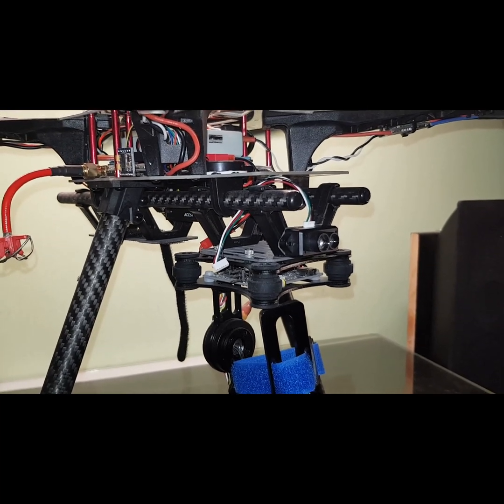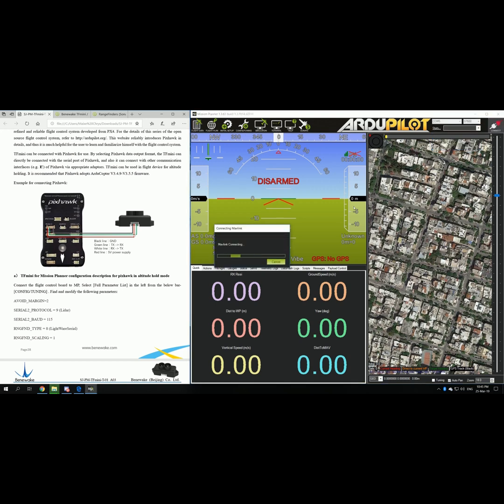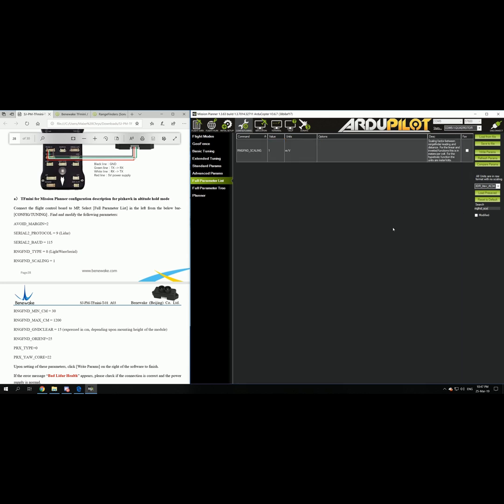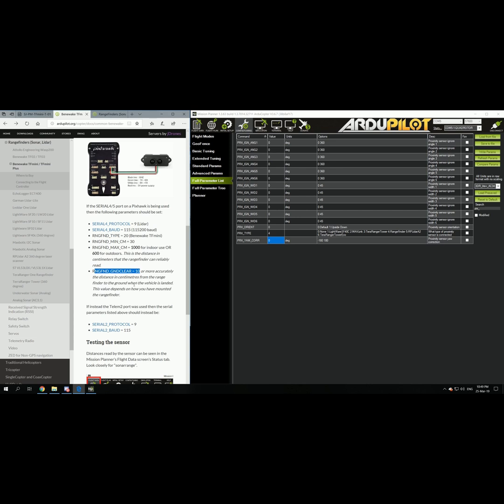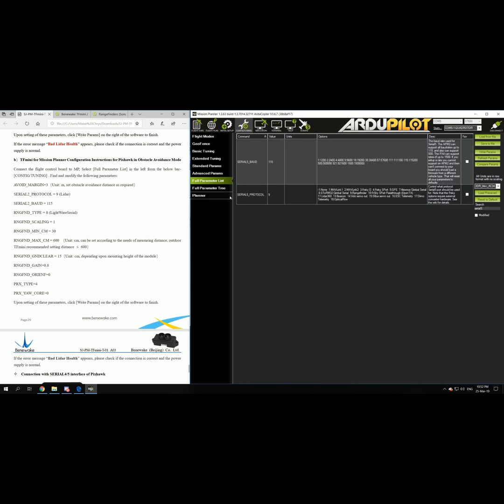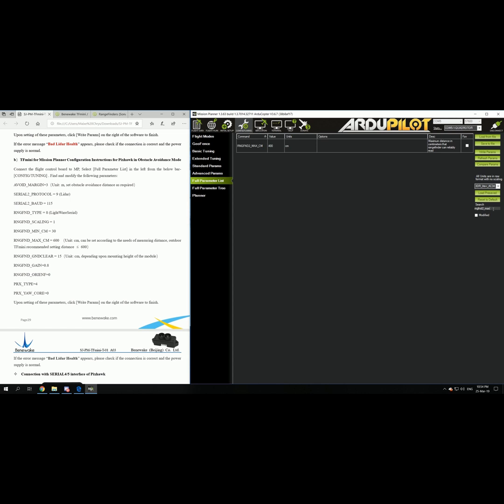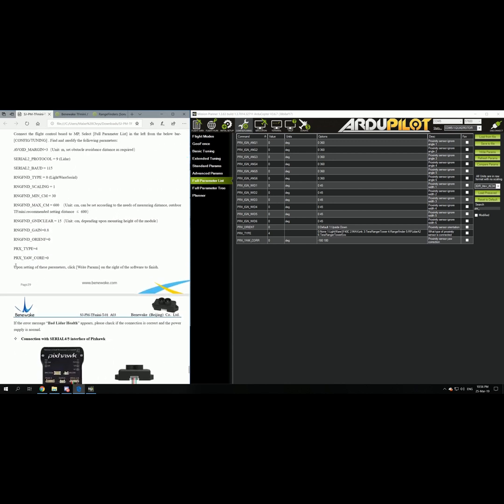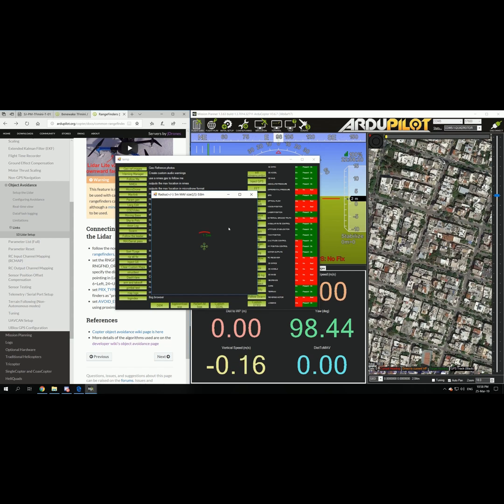Part 2/2 How to setup Pixhawk with two rangefinder sensors, object avoidance and height estimation.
Make sure you also watch the first part of the video (link below) so you avoid any knowledge gaps.

This video explains what parameters need to be changed so that Pixhawk recognizes two rangefinder sensors.

Get the items I used here:
All in one Drone kit:

TF Mini Lidar Module:

Pixhawk Flight Controller:

S500 Frame:

Frsky r-xsr Receiver:

Frsky  Qx7 Transmitter:

ISDT Battery Charger (strongly recomended!):

Hey friends! I am a VIP5 who has been enjoying Banggood for over 979 days. I have found lots of high-quality and low-cost products. Come on! Join now to get $20.

Pixhawk is the upgrade of APM and PX4, of which APM uses conventional 8-bit SCM with limited arithmetic capability. While the PX4 is a transitional product starting to use STM32F4. Pixhawk is more refined and reliable flight control system developed from PX4. For the details of this series of the open source flight control system, refer This website reliably introduces Pixhawk in details, and thus it is much helpful for the user to learn and familiarize himself with the flight control system.
TFmini can be connected with Pixhawk for use. By selecting Pixhawk data output format, the TFmini can directly be connected with the serial port of Pixhawk, and also it can connect with other communication interfaces (e.g. IC²) of Pixhawk via appropriate adaptors. TFmini can be used in flight device for altitude holding. It is recommended that Pixhawk adopts ArduCopter V3.4.9-V3.5.5 firmware.

The parameters are listed below:

follow the normal instructions for setting up rangefinders.
set the RNGFNDx_ORIENT parameters (i.e. RNGFND_ORIENT, RNGFND2_ORIENT) to specify the direction the range finder is pointing in (i.e. 0=Forward, 2=Right, 4=Back, 6=Left, 24=Up, 25=Down)
set PRX_TYPE = “4” to enable using range finders as “proximity sensors”.
set AVOID_ENABLE to “7” to enable avoidance using proximity sensors (and fences)

a） TFmini for Mission Planner configuration description for pixhawk in altitude hold mode
Connect the flight control board to MP, Select [Full Parameter List] in the left from the below bar- [CONFIG/TUNING] . Find and modify the following parameters:
AVOID_MARGIN=1
SERIAL2_PROTOCOL = 9 (Lidar)
SERIAL2_BAUD = 115
RNGFND_TYPE = 8 (LightWareSerial) or 20 (benewaketf mini)
RNGFND_SCALING = 1
RNGFND_MIN_CM = 30
RNGFND_MAX_CM = 1000 for indoor use OR 600 for outdoors. This is the distance in centimeters that the rangefinder can reliably read.
RNGFND_GNDCLEAR = 15 (expressed in cm, depending upon mounting height of the module)
RNGFND_ORIENF=25
PRX_TYPE=4
PRX_YAW_CORE=22
Upon setting of these parameters, click [Write Params] on the right of the software to finish.
If the error message “Bad Lidar Health” appears, please check if the connection is correct and the power supply is normal.

b）TFmini for Mission Planner Configuration Instructions for Pixhawk in Obstacle Avoidance Mode
AVOID_MARGIN=1（Unit: m, set obstacle avoidance distance as required）
SERIAL2_PROTOCOL = 9 (Lidar)
SERIAL2_BAUD = 115
RNGFND_TYPE = 8 (LightWareSerial)
RNGFND_SCALING = 1
RNGFND_MIN_CM = 30
RNGFND_MAX_CM = 600 （Unit: cm, can be set according to the needs of measuring distance, outdoor TFmini recommended setting distance ≤ 600）
RNGFND_GNDCLEAR = 15（Unit: cm, depending upon mounting height of the module）
RNGFND_GAIN=0.8
RNGFND_ORIENF=0
PRX_TYPE=4
PRX_YAW_CORE=0